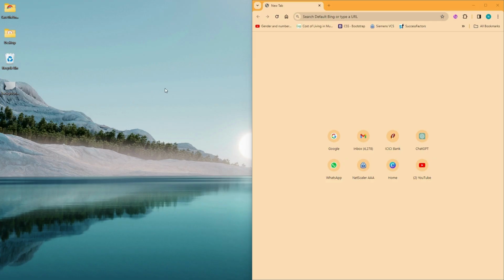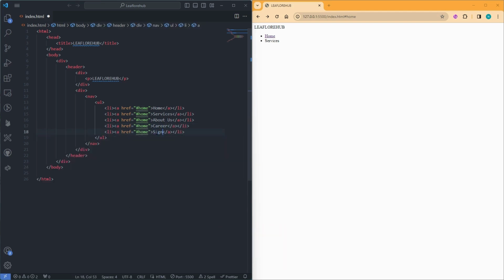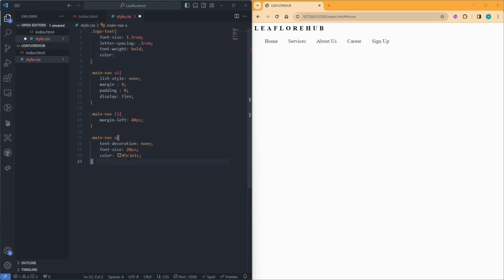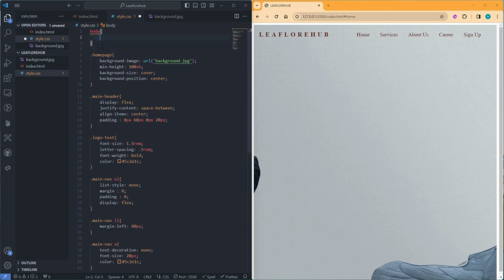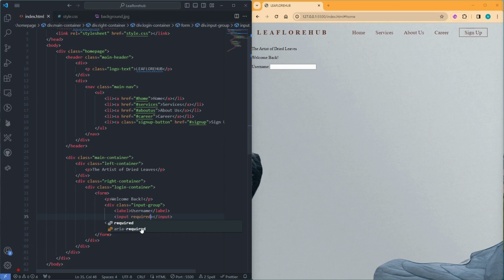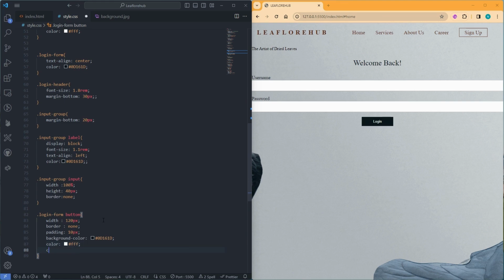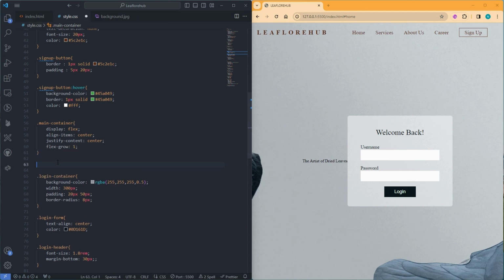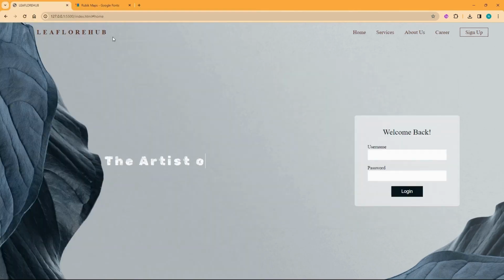HTML & CSS Login Page Tutorial for Beginners: Step-by-Step Guide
Certainly! Here's an updated YouTube description for a beginner-friendly tutorial on creating a login page with a menu header using HTML and CSS:

"🌟 Welcome, beginners, to our web development journey! 🌟

Are you just starting with web development? This step-by-step tutorial is perfect for beginners, guiding you through crafting a top-notch login page using HTML and CSS!

🚀 Join us as we embark on an exciting journey into the world of coding! In this beginner-friendly tutorial, we'll walk you through creating a sleek login page with a user-friendly menu header. You'll learn the basics of HTML and CSS, making it easy to build your first login interface.

🔥 Dive into the fundamentals of web development as we cover HTML structure, CSS styling, and the essentials of responsive design. Build confidence in your coding skills while creating a stunning login page that's functional and visually appealing.

⭐ Key topics covered:

Simplified HTML structure for a login form
Basic CSS styling techniques
Crafting a menu header for seamless navigation
Beginner-friendly coding practices and tips
👨‍💻 Perfect for beginners eager to kickstart their coding journey or those looking to solidify their understanding of HTML and CSS. Join us and unlock the secrets to creating impressive web pages from scratch!